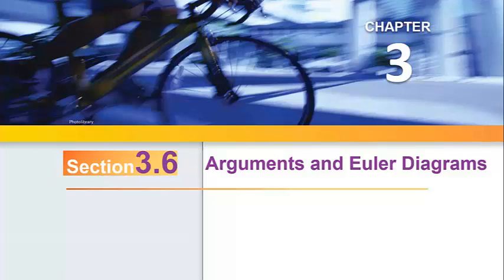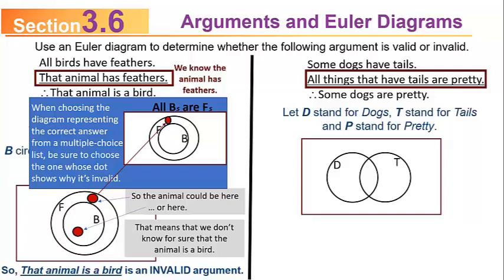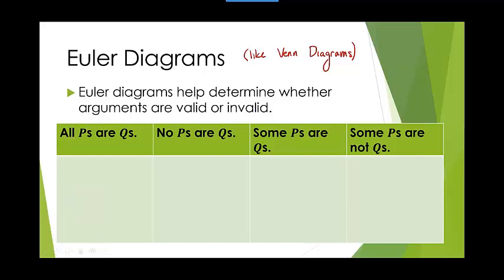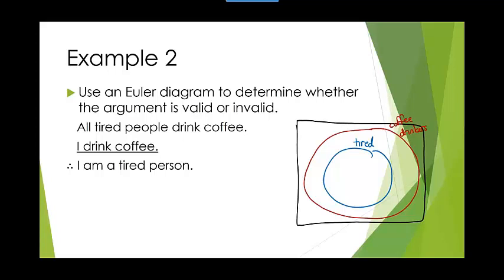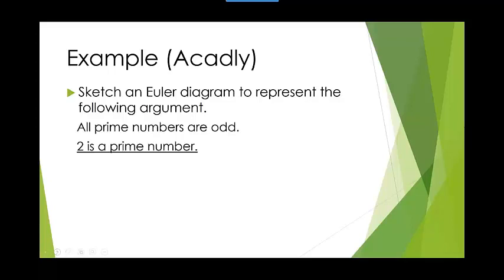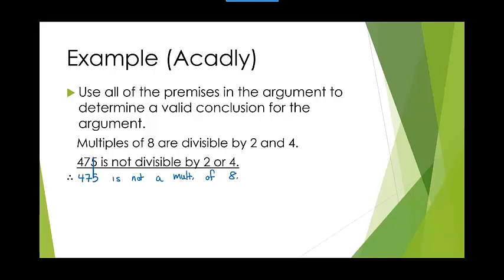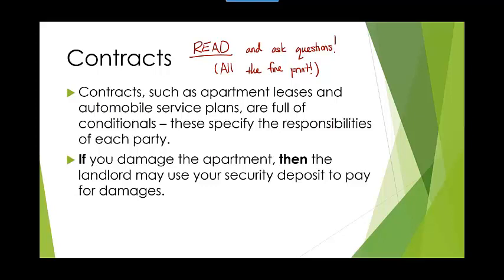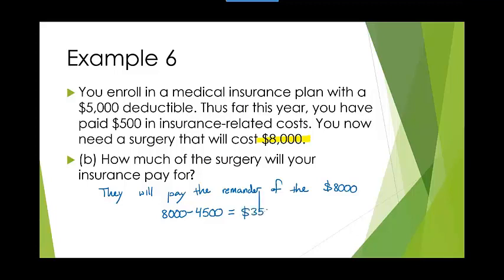MATH 110 Sec 3.6 Lecture Plus Alt Lecture